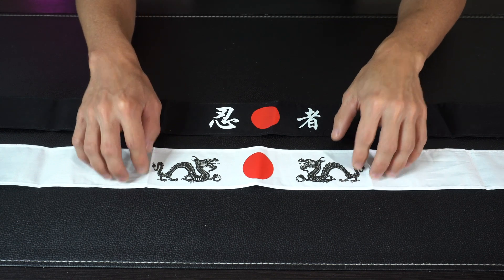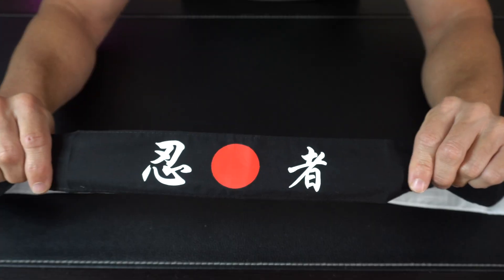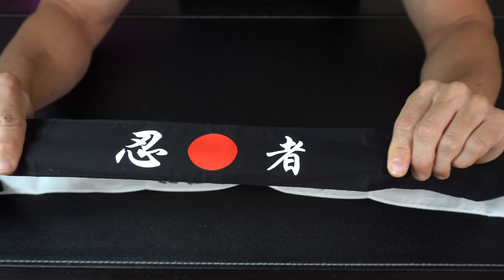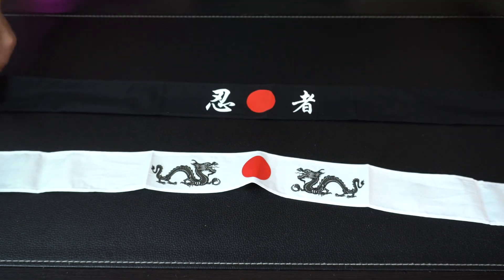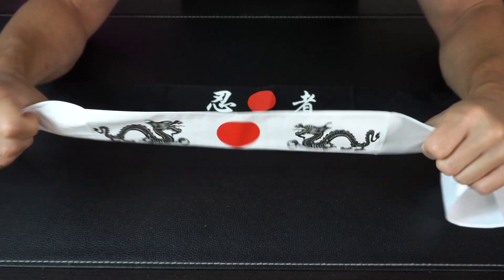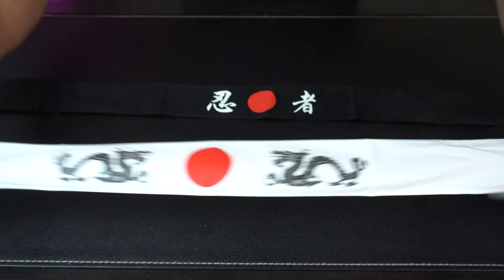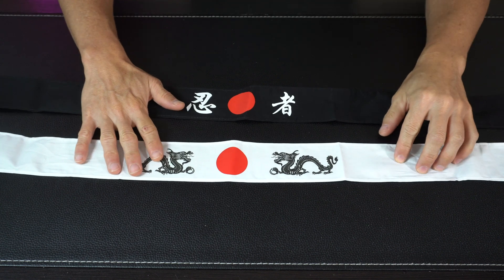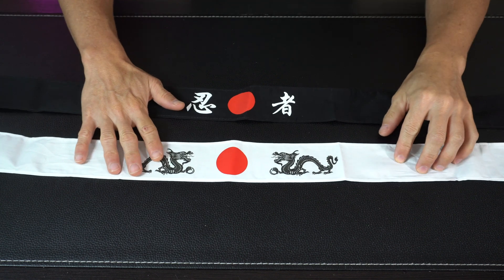SATINIOR Bushido Hachimaki Headband 2 Pieces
Simple and straightforward Japanese headbands. They're comfortable and perfect for a variety of different things whether that is martial arts, working in Japanese restaurants, or Costume.